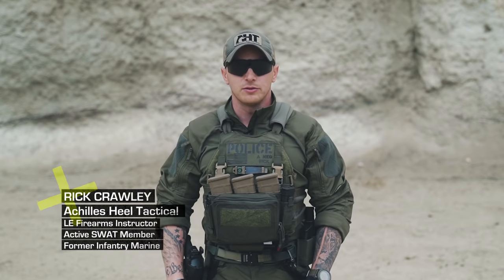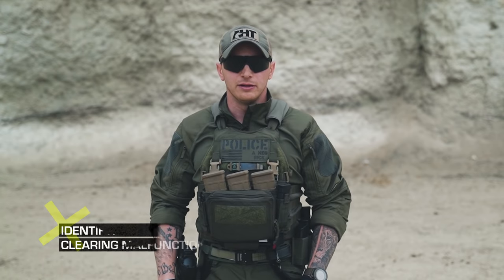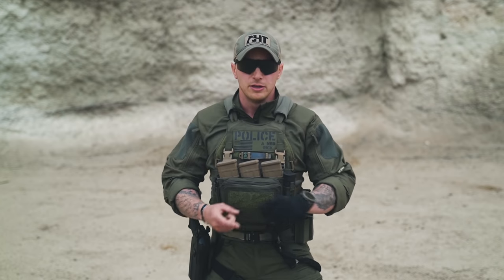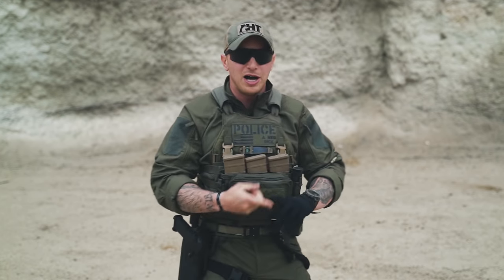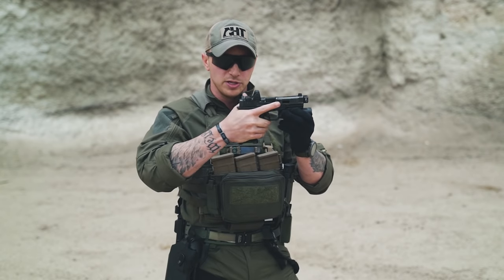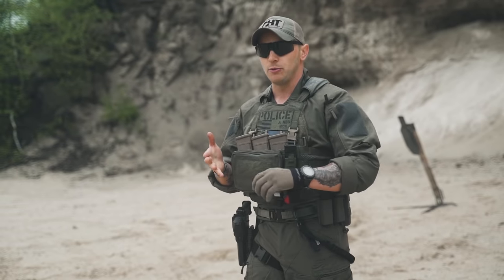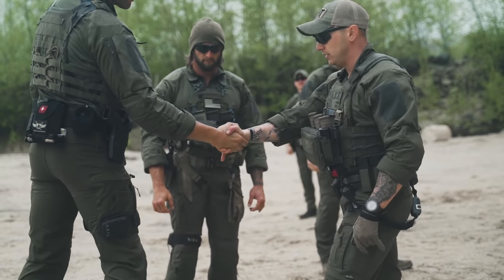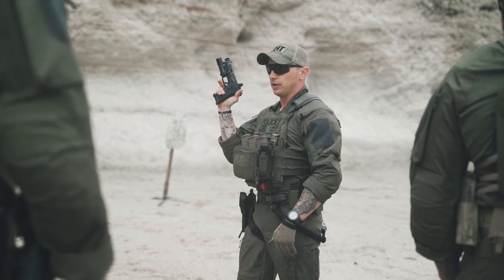Shooting Stance and Pistol Grip | Pro's Guide to Pistol Shooting Fundamentals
If you've ever learned how to shoot a pistol, there's a high possibility that you're familiar with the 60/40 pistol grip rule. But there's a but.

Human beings can't quantify the percentage of pressure we're applying to the gun. In the first episode of the Pro's Guide to Pistol Shooting Fundamentals, Rick Crawley from Achilles Heel Tactical, offers a different approach on how to establish a firm pistol grip.

First thing's first- let's start with the element of shooting stance and how to absorb and mitigate recoil.

0:00 | Intro
0:22 | What's in the series
0:46 | Shooting stance
1:24 | Shooting posture
1:51 | Pistol grip
2:28 | Establish immediate strength
2:47 | Grip pressure
4:10 | In the next episode

𝗔𝗯𝗼𝘂𝘁 𝗥𝗶𝗰𝗸
Rick Crawley has over a decade of combined experience in both military & law enforcement service. During his time as an infantry marine, he deployed 3 times in support of OIF and OEF operations. Rick fulfilled many billets on these tours such as Squad Leader & Scout Sniper Team Leader. Currently while serving in law enforcement, Rick serves as an active member on SWAT and is a Certified LE firearms instructor.

MB01KFEE1IY15AT